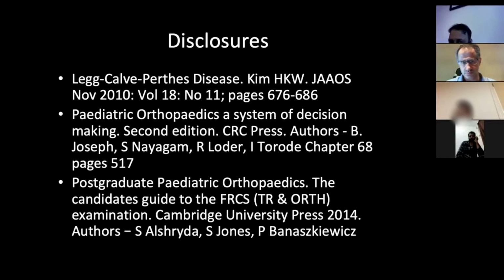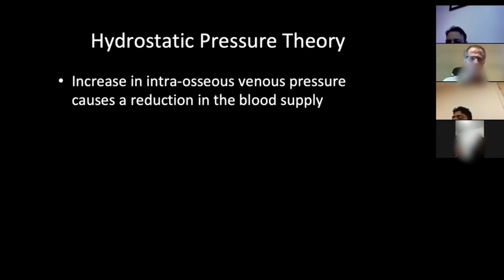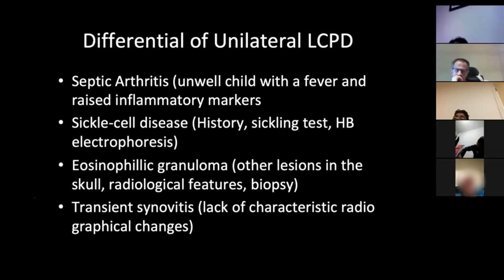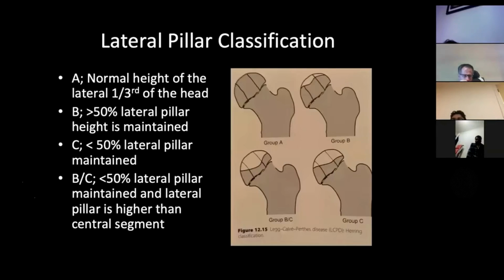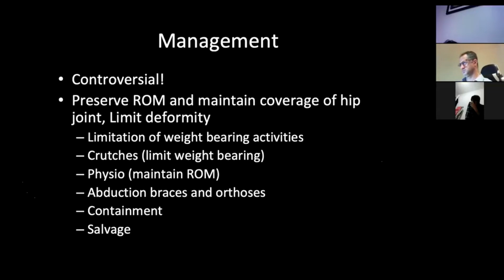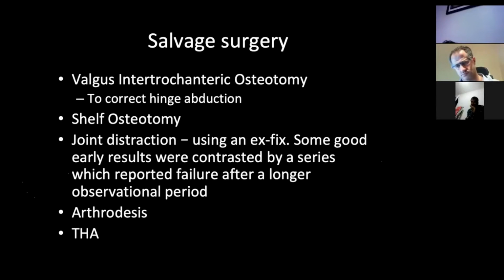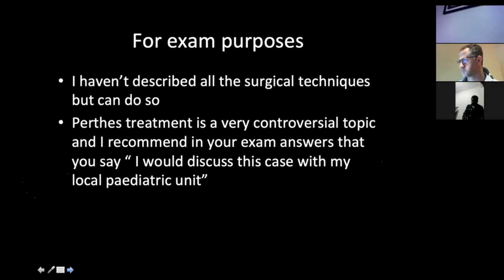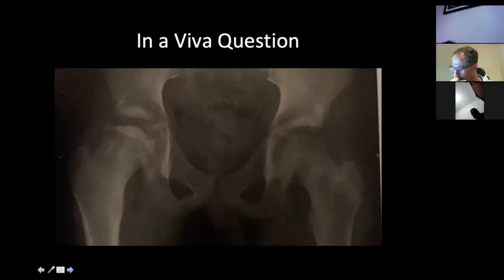Legg - Calve - Perthes Disease | Paediatric Hip Pain | Head at Risk Signs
Nicola Walsh
- Perthes Disease is a condition that primarily affects children between the ages of 5 and 7, but can also occur between 4 and 8 years old.
- It involves the death of bone tissue in the hip joint, leading to head deformity and limited range of motion.
- The exact cause of Perthes Disease is unknown, but there are theories related to arterial blood flow and delayed bone development.
- Diagnosis is based on physical examination, X-rays showing joint space widening and femoral head deformity, and ruling out other conditions.
- Treatment options include observation, limiting weight bearing, physiotherapy, braces, and surgical interventions such as osteotomy or hip replacement, depending on the stage and severity of the disease.